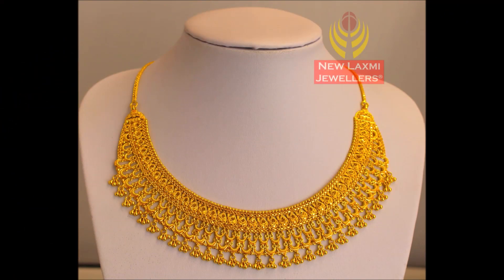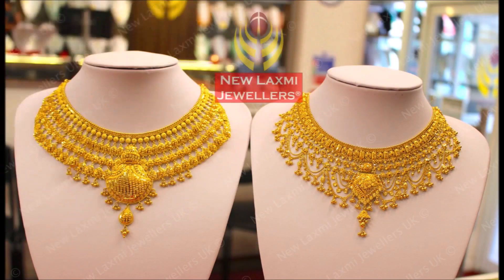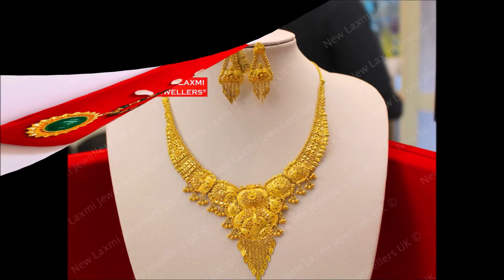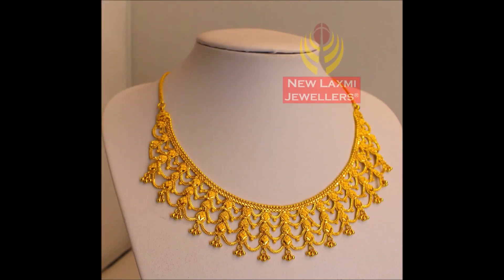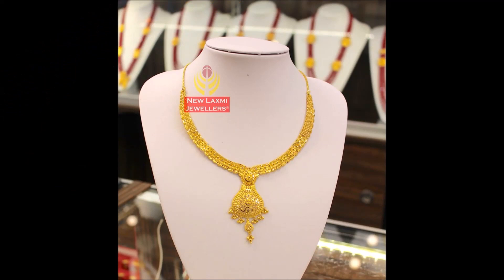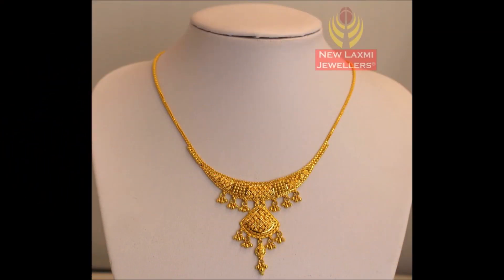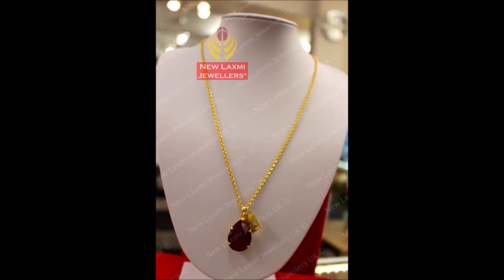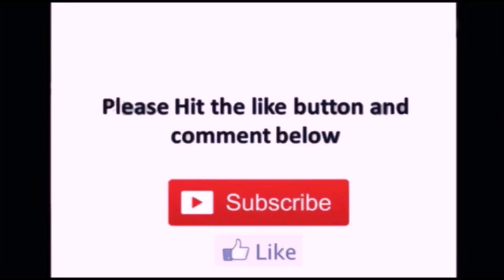Latest Light Weight Gold Necklace&Haram designs | Gold Bridal necklace&haram designs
Seller info : New Laxmi Jewellers UK
95 Victoria Road (5,029.33 mi)
Aldershot GU11 1JE

Thanks
Today Fashion